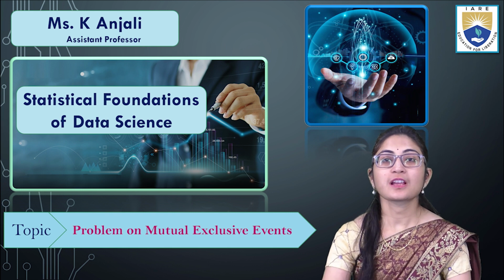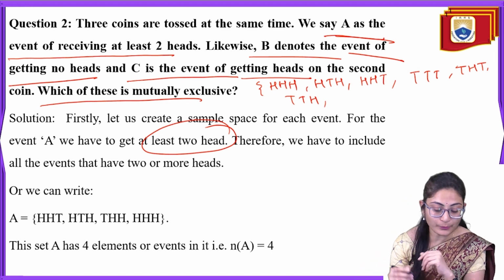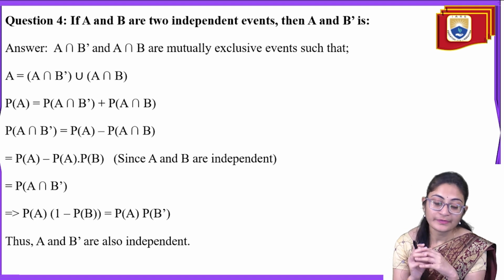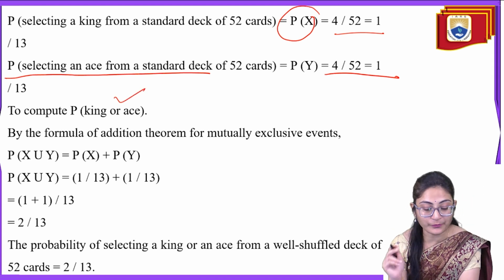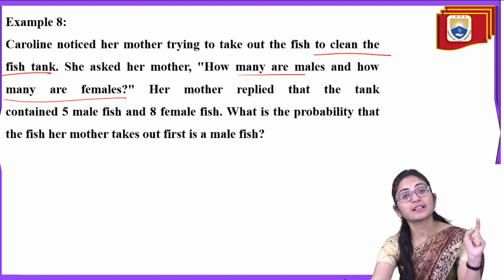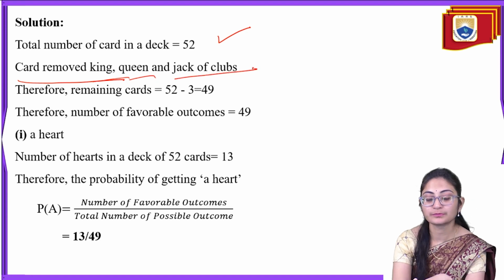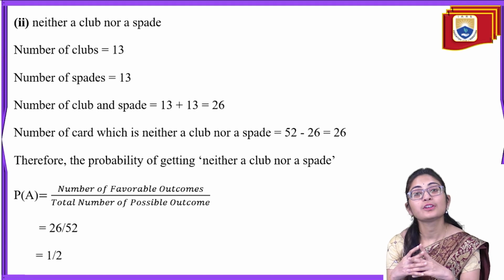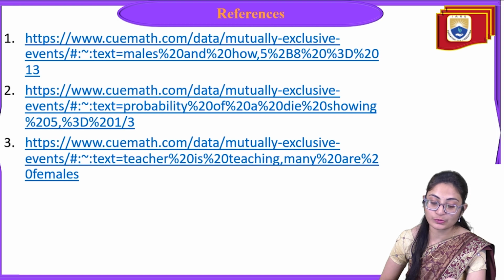Problem on Mutual Exclusive Events by Ms. K Anjali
Problem on Mutual Exclusive Events by Ms. K Anjali | IARE

Telangana, India.